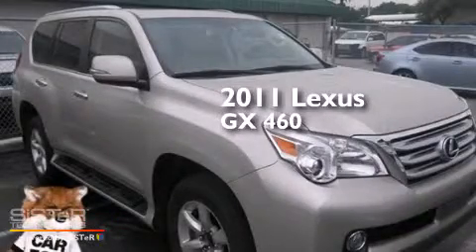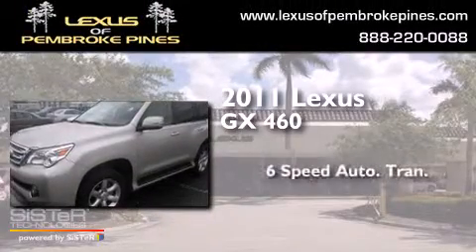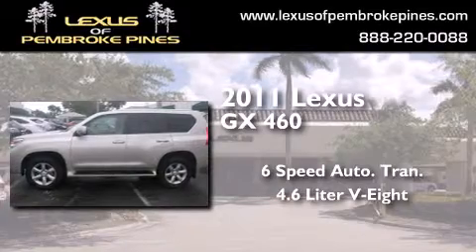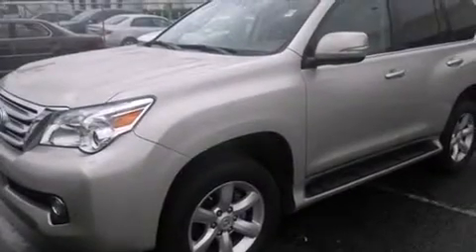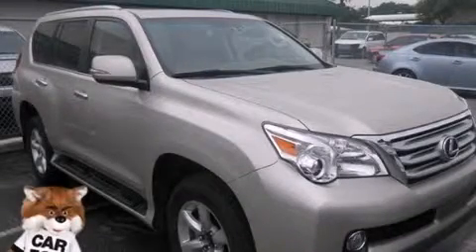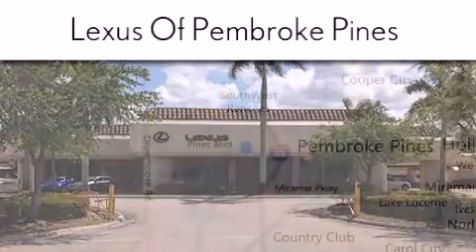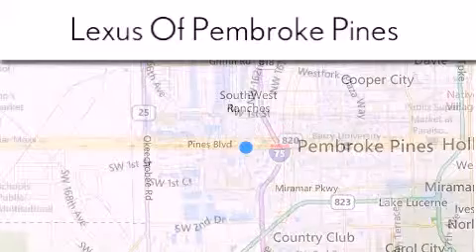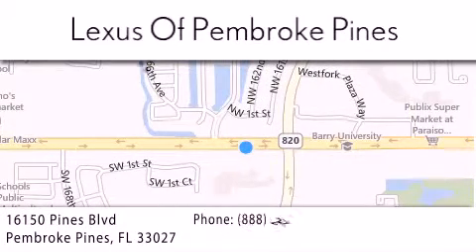2011 Lexus GX 460 Hollywood FL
We have been honored to serve the Pembroke Pines FL area , we promise that your experience at our dealership will exceed your expectations ! Year : 2011 Make : Lexus Model : GX 460 Engine : 4.6L V8 Trans . : Automatic 6-Speed Exterior : Gold Miles : 33,902 Stock : 3320701 Lexus of Pembroke Pines 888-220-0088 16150 Pines Blvd Pembroke Pines , FL 33027